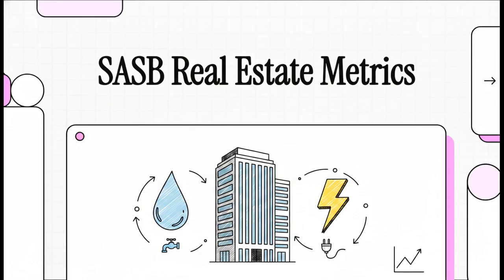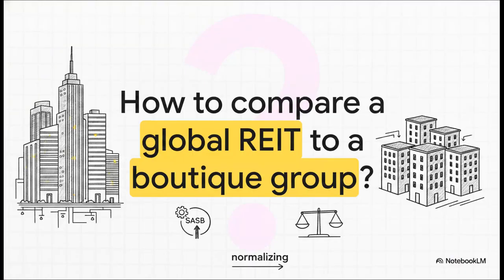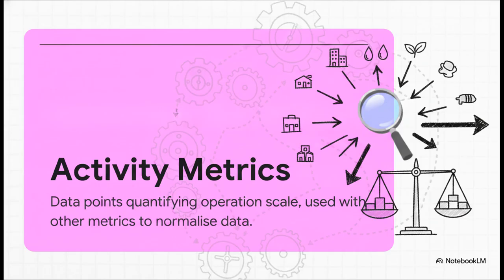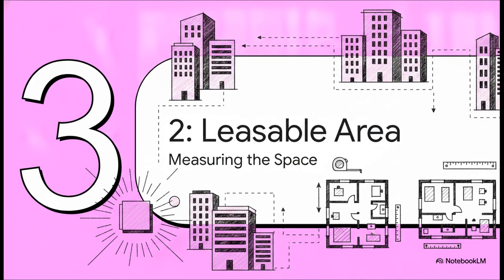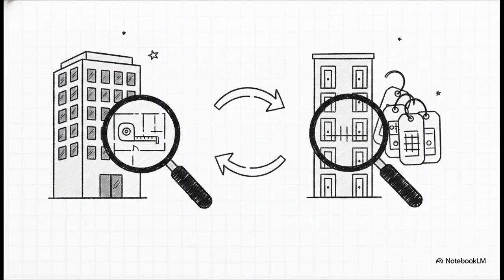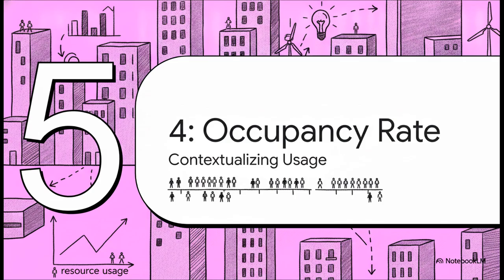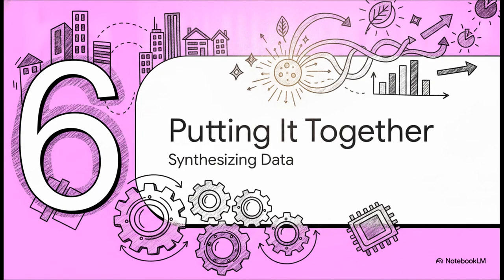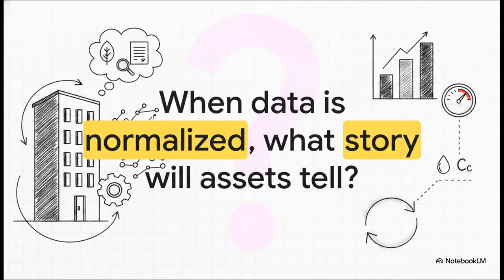SASB/Infrastructure/Real Estate -3.5- SASB Real Estate Activity Metrics Explained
SICS Industry: Real Estate

3.5 Title: SASB Real Estate Activity Metrics Explained

Description: A breakdown of the fundamental SASB Activity Metrics for the real estate industry, detailing how to quantify scale and normalize data using the number of assets, leasable floor area, percentage of indirectly managed assets, and average occupancy rates.